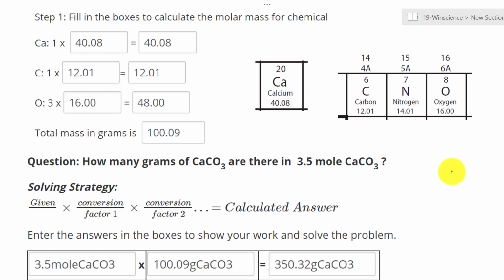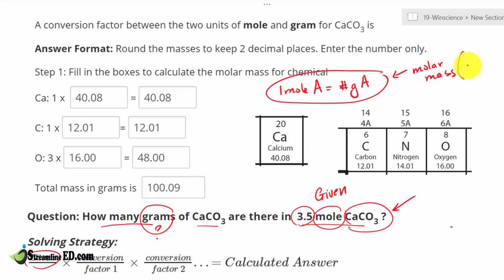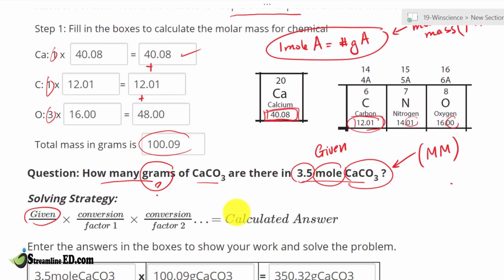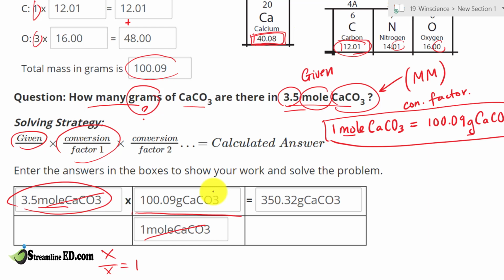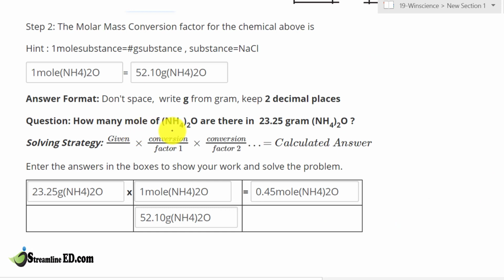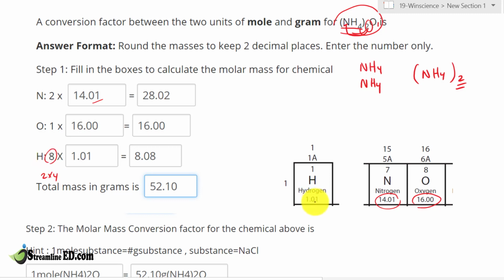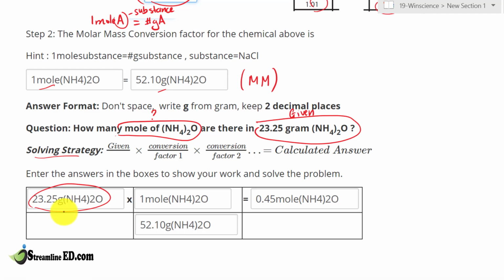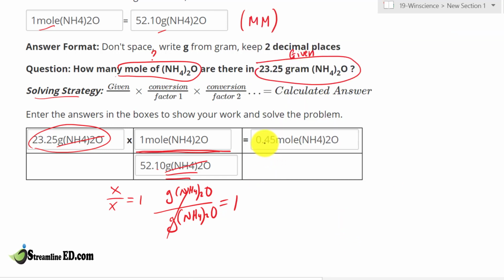Convert between grams and moles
Learn how to convert between grams and moles of any chemical in one easy steps.